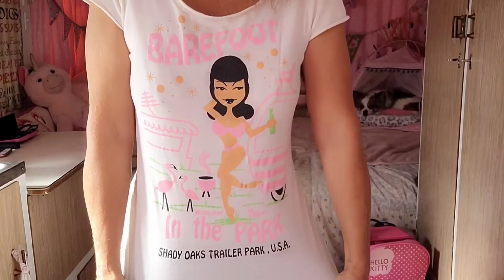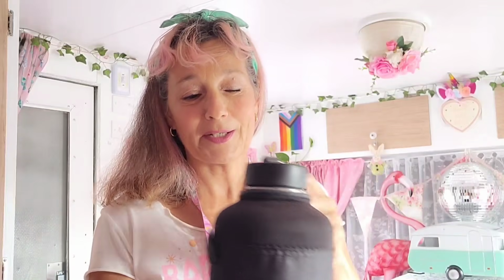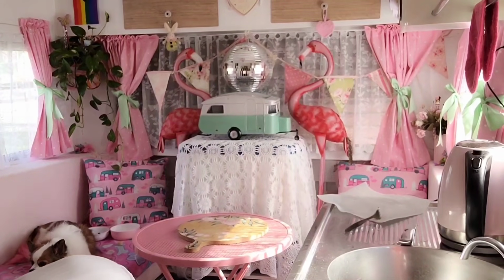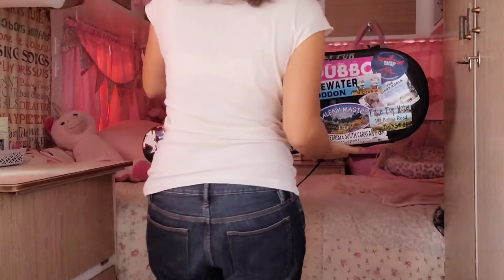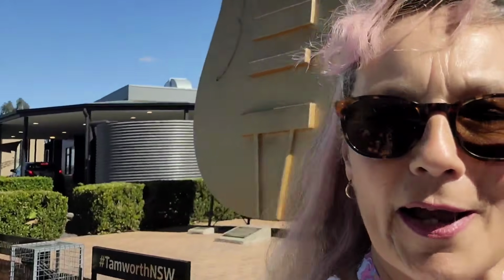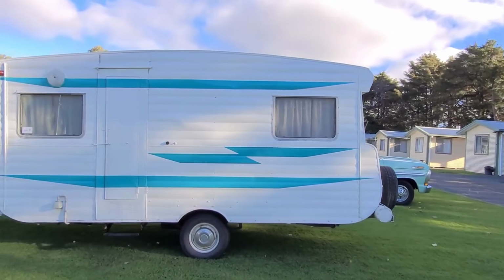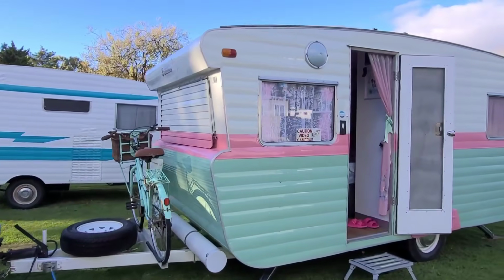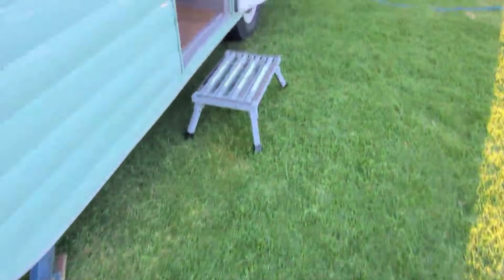A day in the life of a solo woman nomad. Home is where you park it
The nitty gritty of living in a caravan full-timeon the road: My morning routine as I get ready to hit the road again heading north up the New England Highway to the highest town in Australia stopping in at one of our iconic roadside "Big Things".